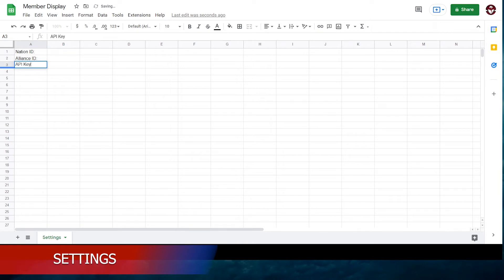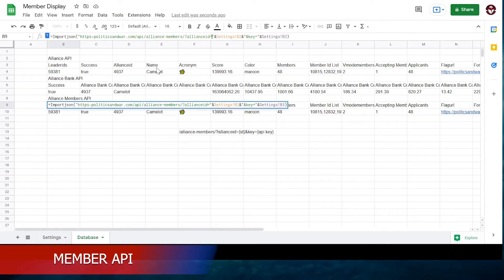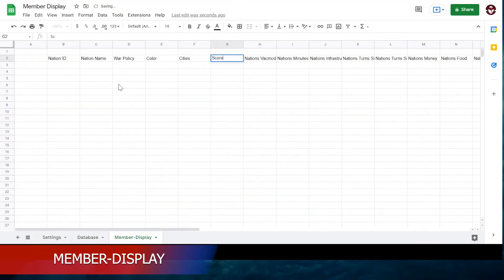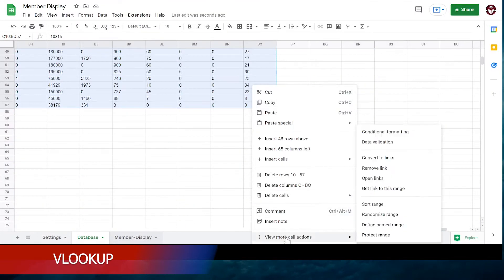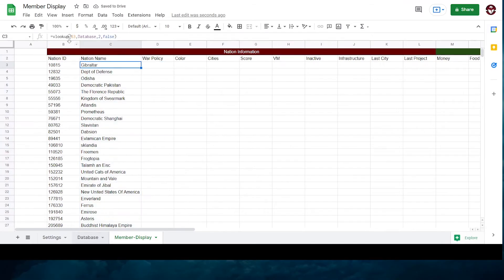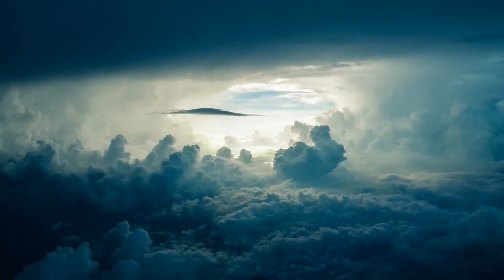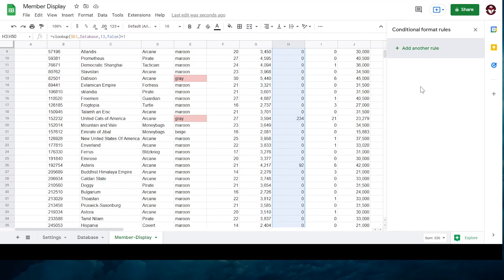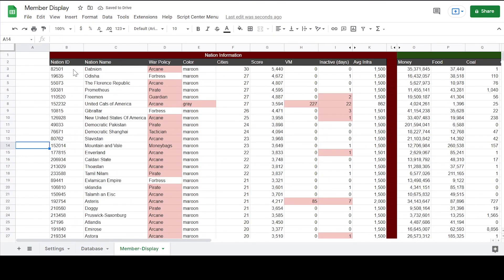Politics & War's API in 5 Minutes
Someone created a 2-hour long tutorial on how to create a sheet with the alliance-members API. And that video has good engagement and hundreds of views... think of all the time that was spent ; - ;.

This video isn't as comprehensive as that one but it teaches you the basics. You don't have to learn to code to be able to use the API, you just need to be creative with the accountant's edition of minecraft.